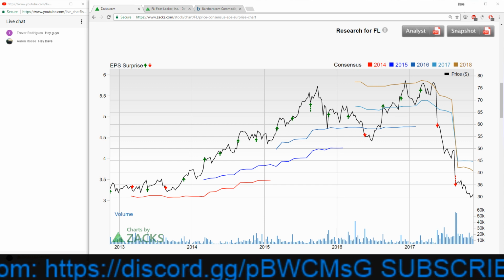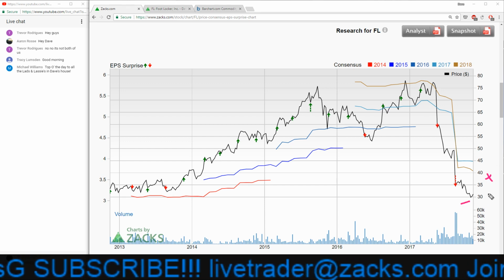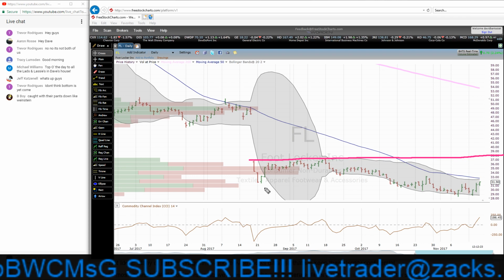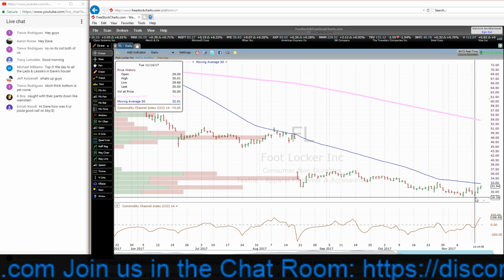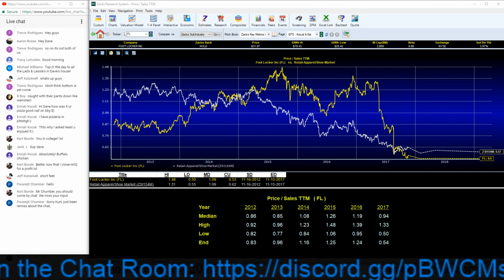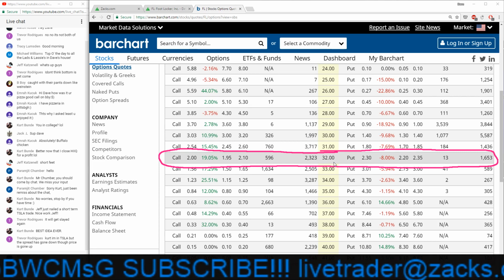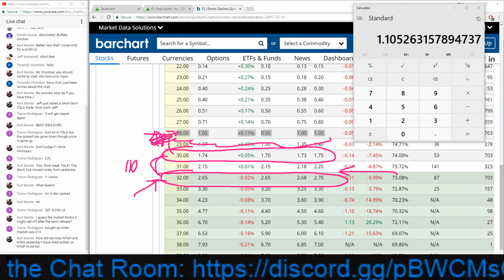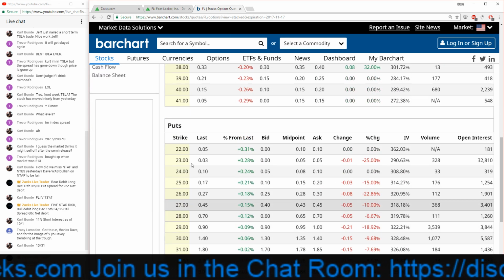Should You Own Foot Locker (FL) Ahead of Earnings?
Join Dave Bartosiak at 11:00am Central Time on Tuesday, November 16th, to see his thoughts on Footlocker (FL) before they report earnings with real-time options insight.